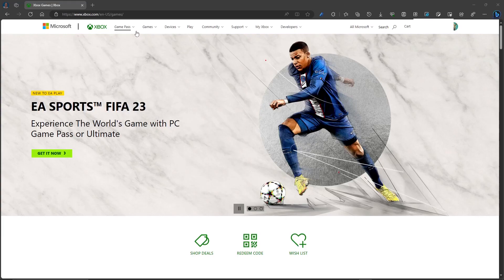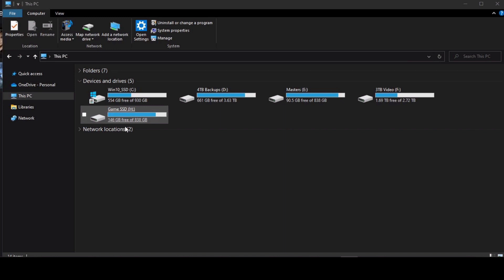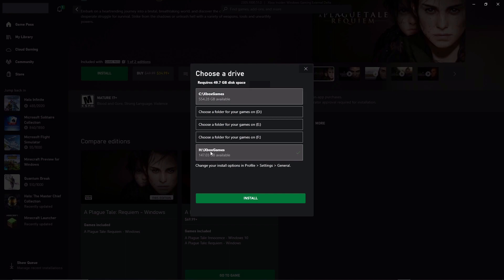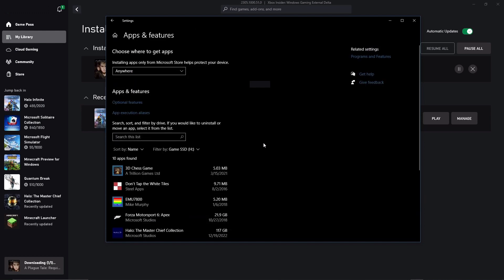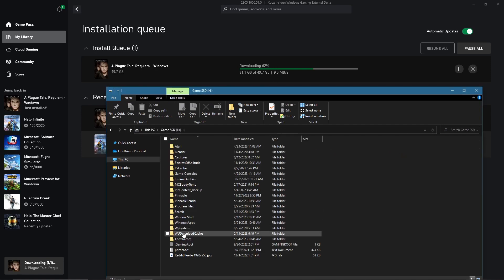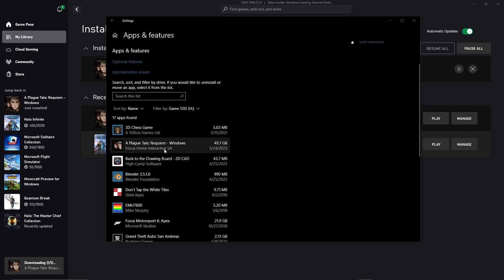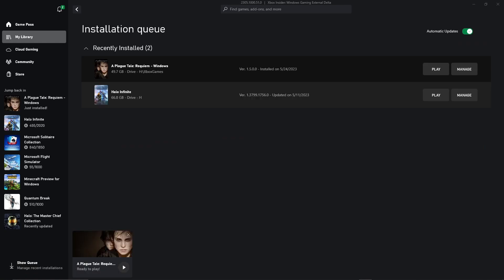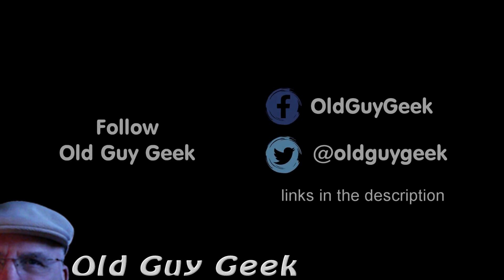Xbox PC Gaming - Install Game on Other Drive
Installation of software to other locations has been around for quite awhile now. It usually is the installation program that comes with software determines either a 'default' or 'custom' installation.

But now the Xbox App for PC manages all your Xbox PC games and allows you to determine where you want them installed. In fact, you can setup alternate drive locations for your Xbox games. This allows you to prevent the game from being installed on your C: drive and therefore competing for space and operation of the OS.

Here's a suggestion on how to analyze your drive space and install your games on a different drive. You can even have several dedicated Xboxgames directories on different drives.